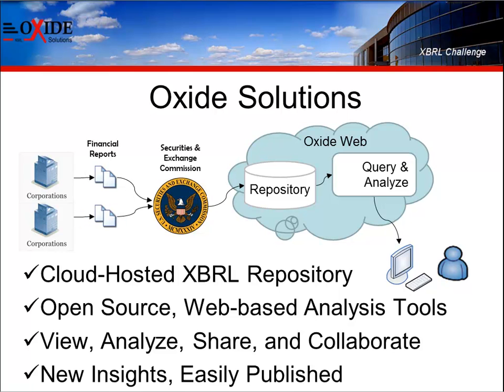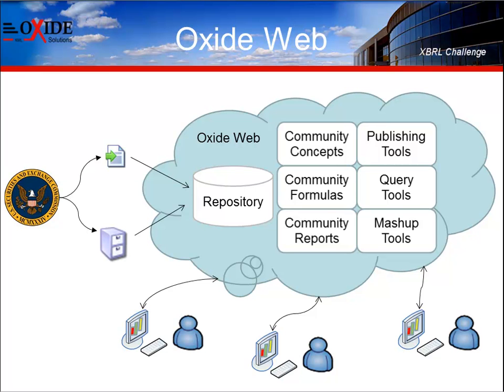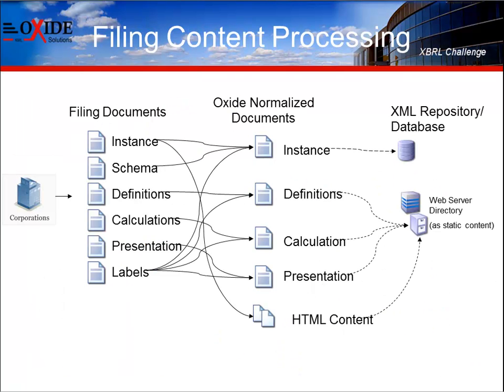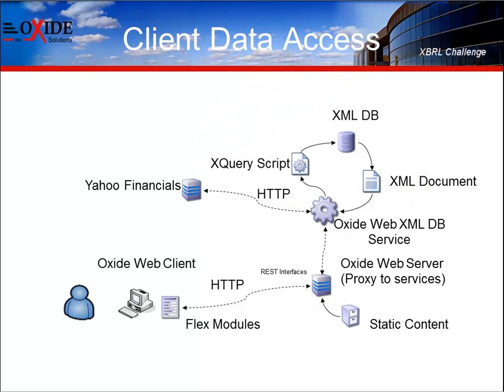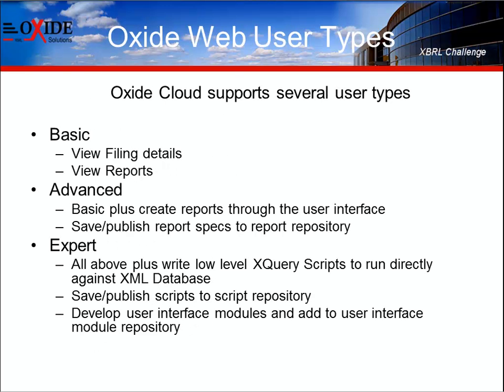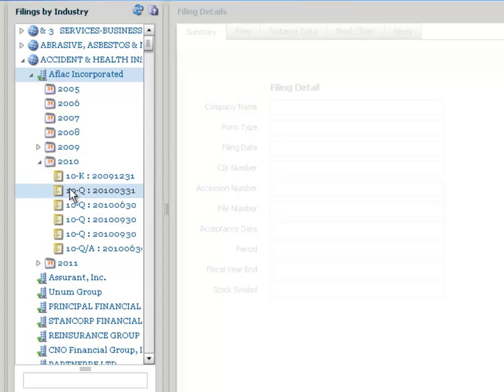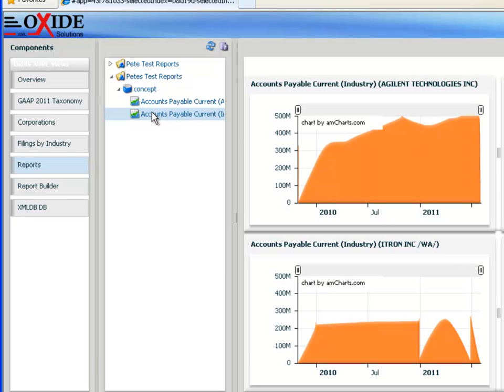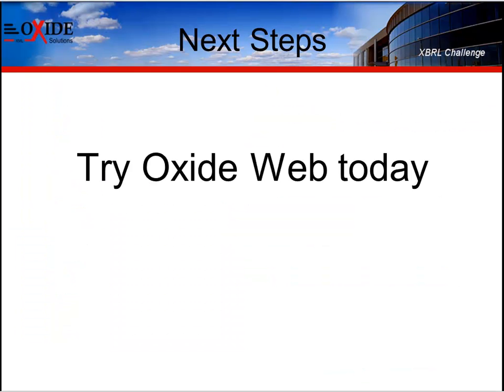OXIDE Solutions XBRL Challenge Submission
An overview of the OXIDE Solutions XBRL processing and analysis platform for the XBRL Challenge